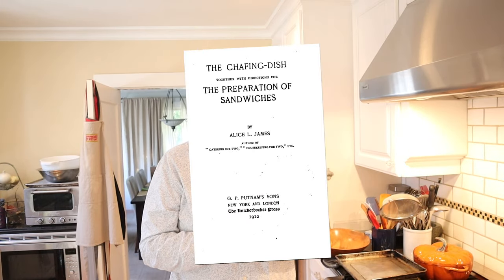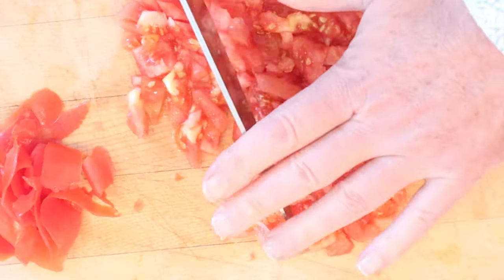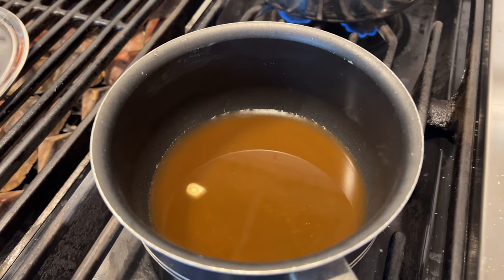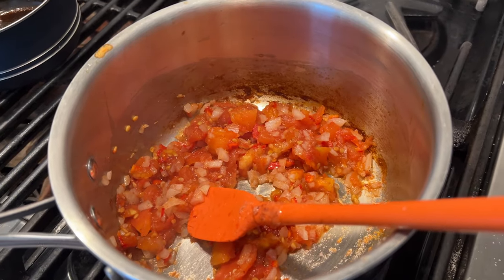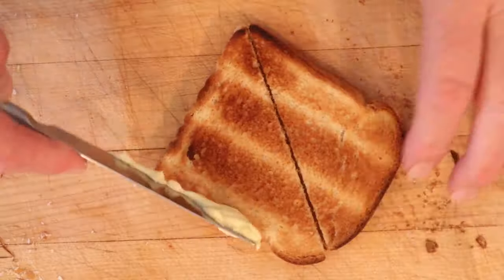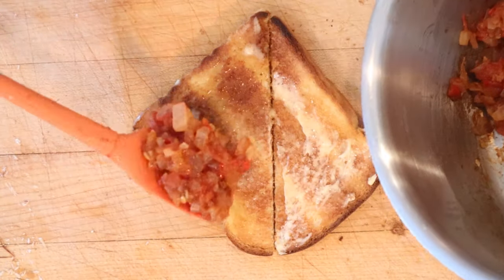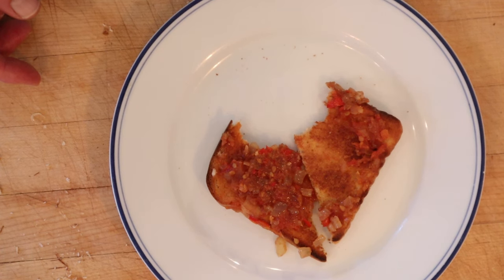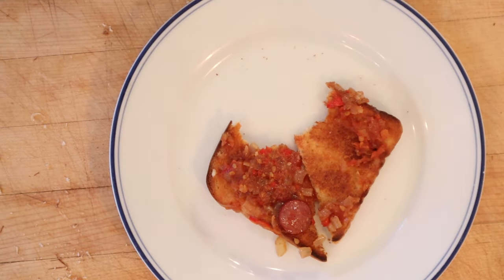Spiced Tomato Sauce Sandwich (1912) on Sandwiches of History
Look, I am going to cut to the chase. The Spiced Tomato Sauce Sandwich from The Chafing Dish of 1912 is basically homemade, kinda rustic ketchup. Tasty but not really sure a ketchup sandwich is going to cut in 2024. So, today I break my own rule (which is really a rule as much as it is a guiding principle tbh)